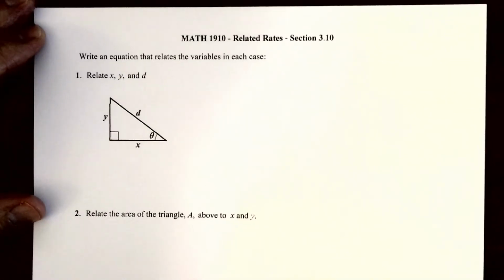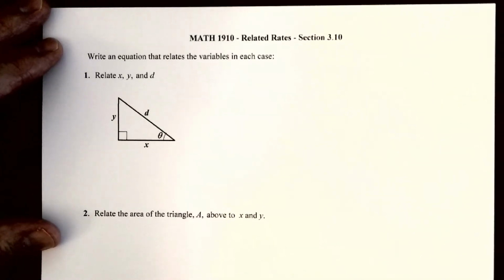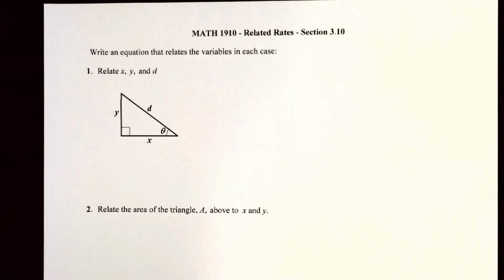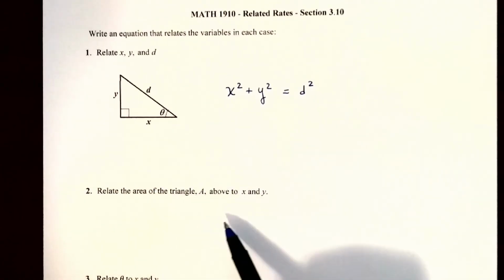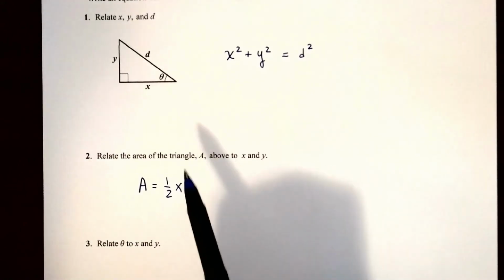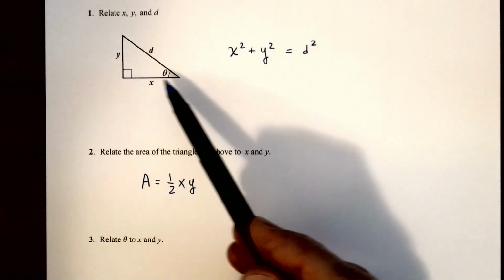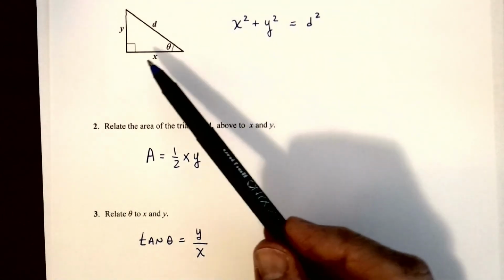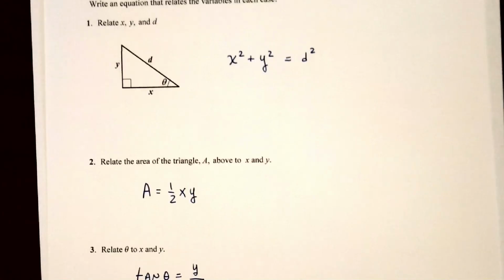Related Rates Part 1